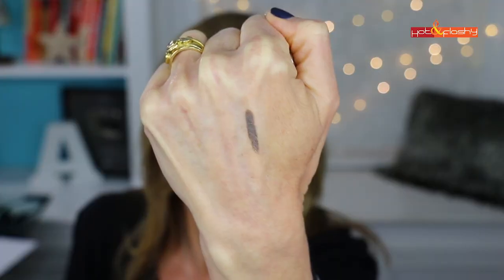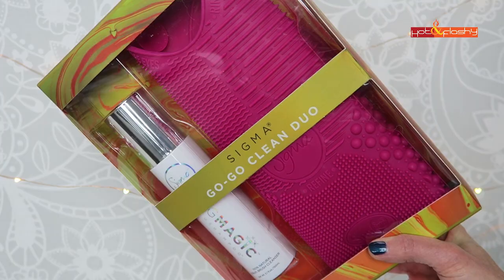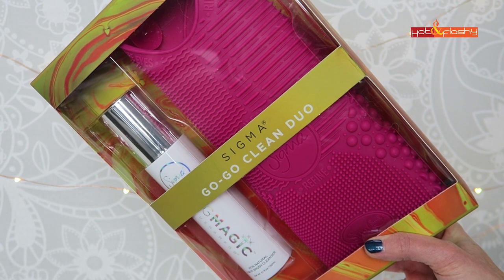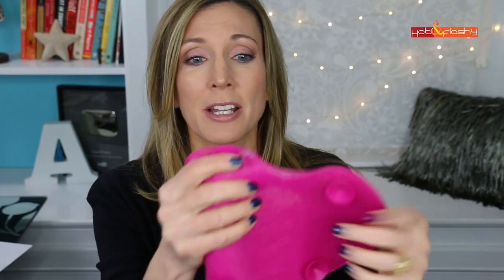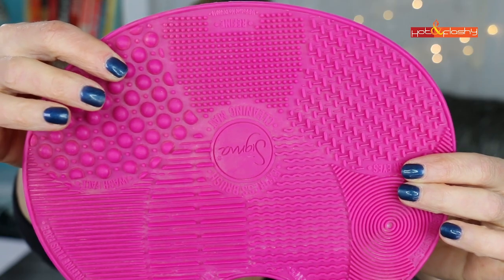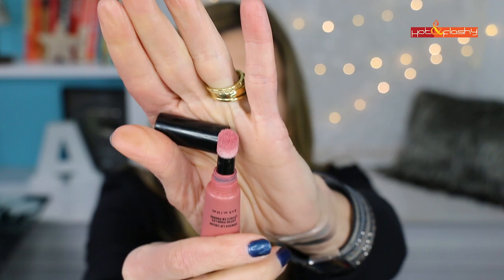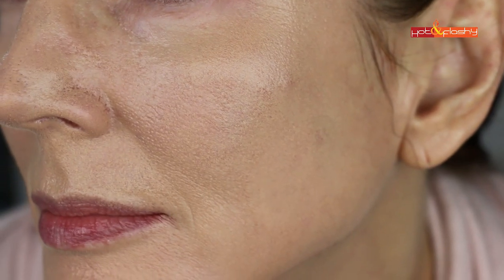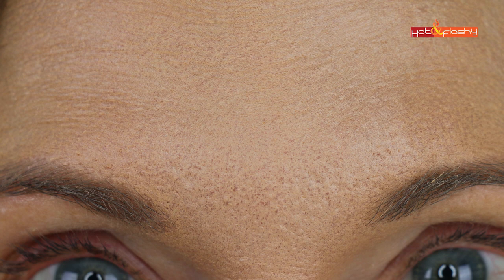FAVES + Fails ~ LOTS of New Makeup! January 2018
Shopping Links:
Urban Decay 24/7 Glide-On Eye Pencil in Mushroom (Ulta), (Sephora), (Nordstrom)
Sigma Go-Go Brush Cleaning Duo
Violet Voss Taupe Notch Palette (Sephora), (Amazon)
Physicians Formula BB Bronze Booster in Light to Medium (Ulta), (Amazon)
Stila Stay All Day Sheer Liquid Lipstick in “Sheer Patina” (Ulta)
Buxom Full-On Lip Cream in Blushing Margarita (Nordstrom), (Sephora),
Urban Decay Naked Heat Lipstick (Macy’s), (Sephora), (Ulta)
Urban Decay All-Nighter Concealer (Ulta)

Today’s Makeup:
Nail Polish: Essie “Bell Bottom Blues”